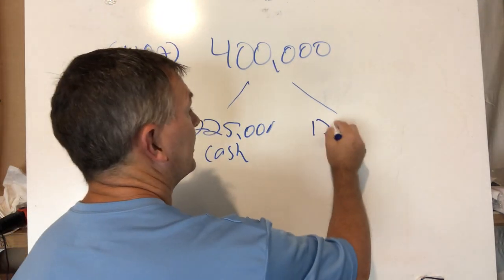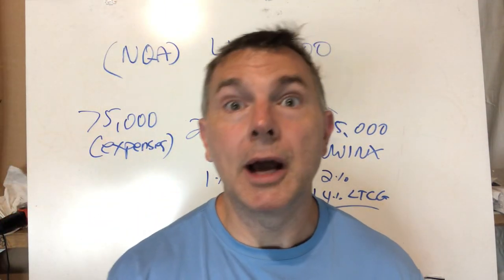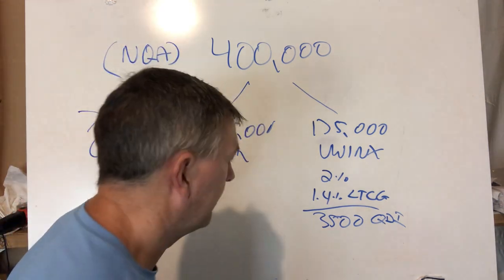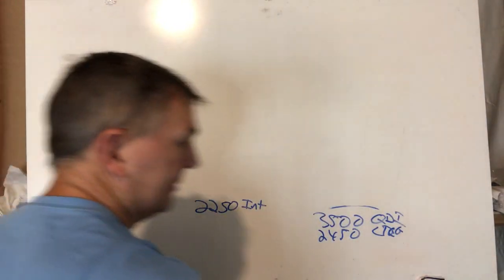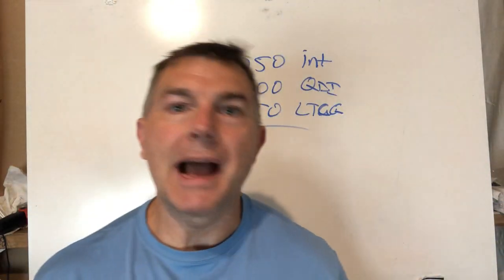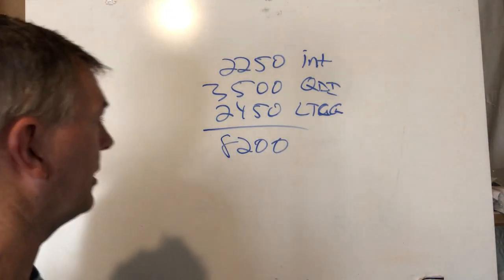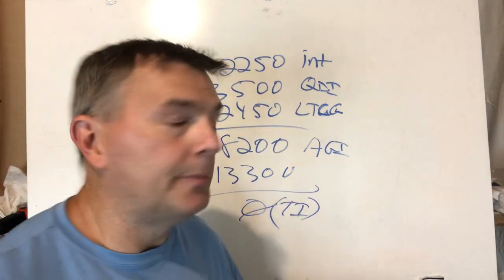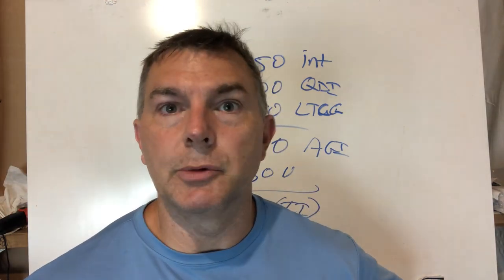Why Hold Wellesley Income Fund In A Taxable Account